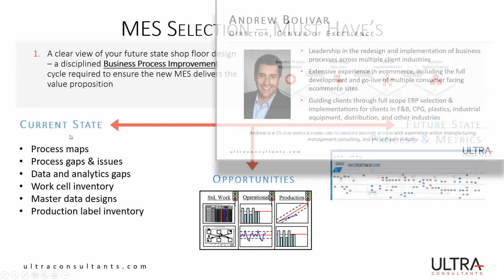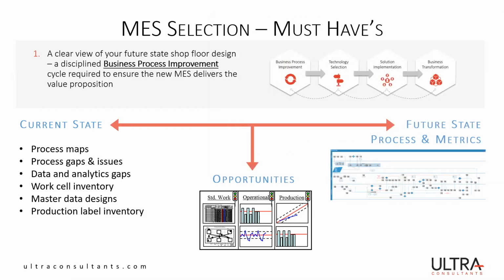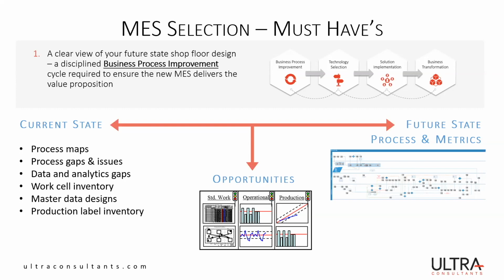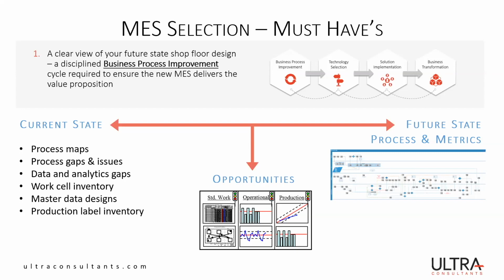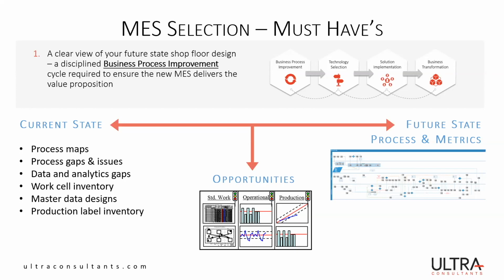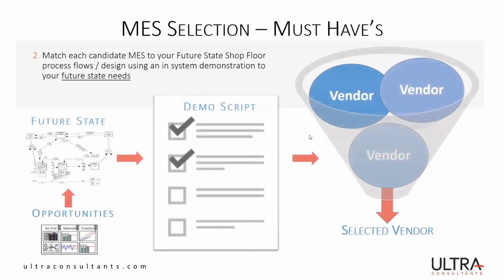How to Select MES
This webinar excerpt offers an overview of the best ways to select a Manufacturing Execution Systems (MES).

Host Andrew Bolivar, Ultra’s Director of the Center of Excellence, provides advice to manufacturing project teams that are evaluating MES.

As Andrew will describe in the video highlight, the best strategy is for a project team to not jump to a technology demo.

Instead, consider the specific business processes currently running in the organization.

A “Current State Analysis” will discover any issues with current processes as related to tracking manufacturing data.  What are the Key Performance Indicators that might be missing.

You’ll understand that when evaluating MES technology, getting a handle on not only the current state of operations, but the desired future state is critical. Andrew suggests looking at the following:
• What is the current state of tracking manufacturing data?
• Where are there gaps in reporting or automation of data?
• When in the current processes are quality inspections needed – can there be improvements in this area even before new technology is needed?
• How is master data managed?
• Are labeling, traceability and other processes in need of optimization?

In short, getting to a granular level  as to a current and future state analysis is the way to begin selection. View the webinar highlight for a full look at this critical information.

More questions? We're here to help.